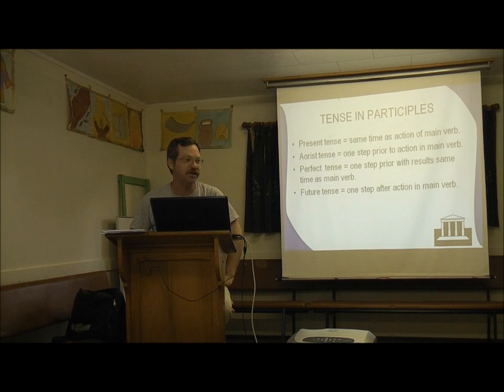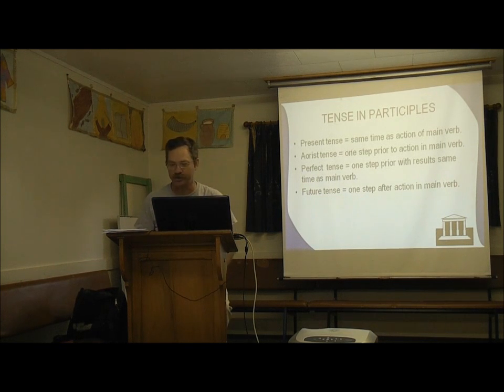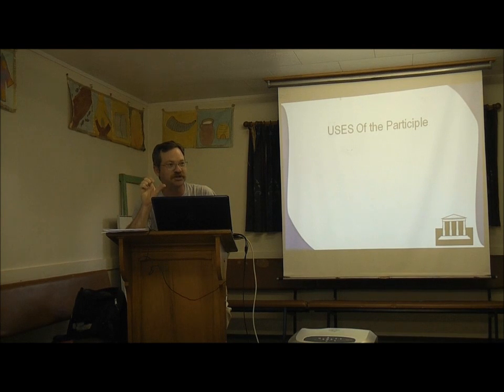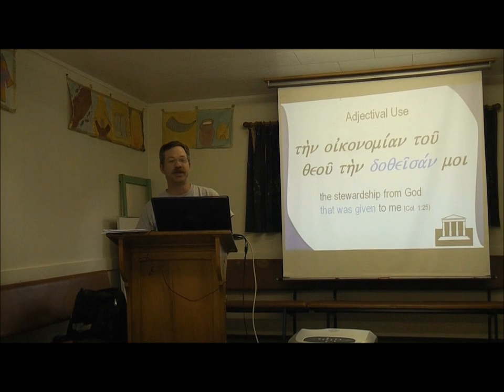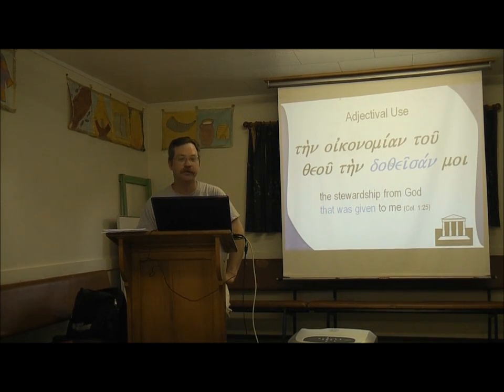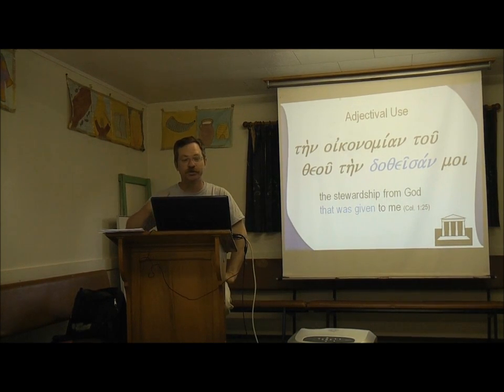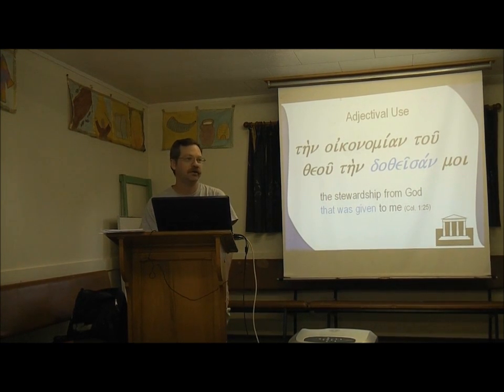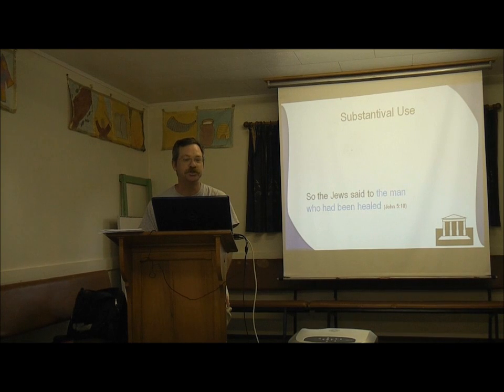Koine Greek with Jefferson Vann December 9th Part 6